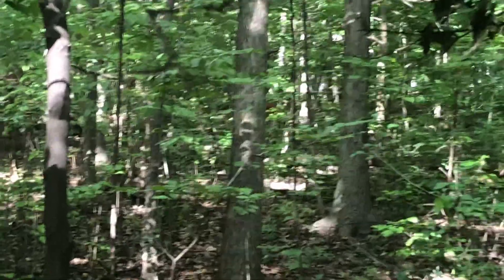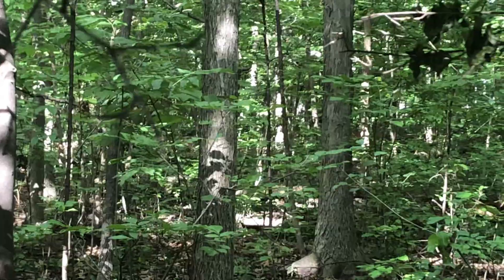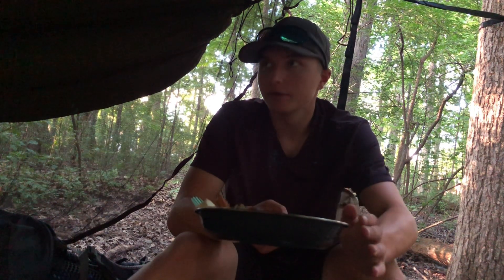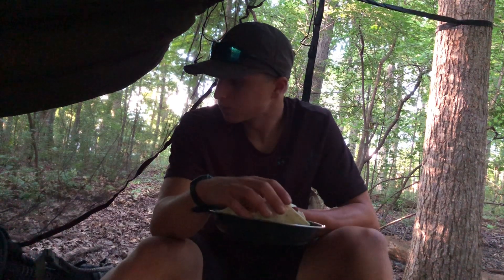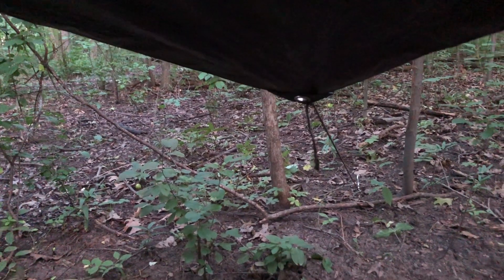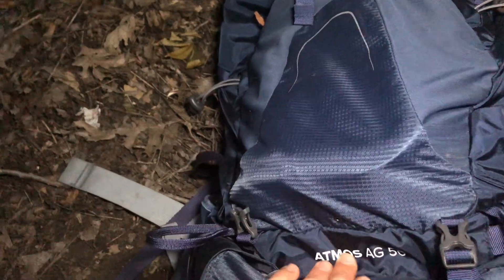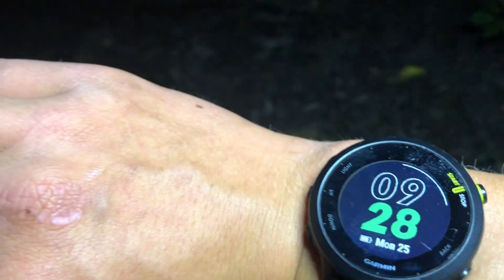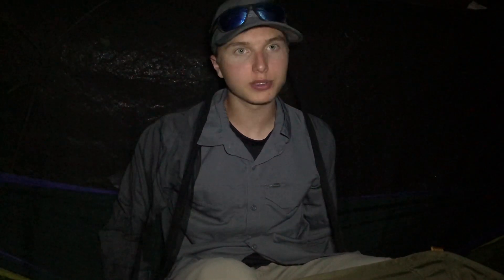Hammock camping in a small patch of woods near a road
In this video I go hammock camping in a small patch of woods. My goal for this video was to relax and enjoy the nature with a new hammock setup I was trying out and also to film my experience. The setup included a double nesting hammock, A green and brown tarp, A bug net, hammock straps, and a 40° Fahrenheit underquilt. This setup is potentially going to be used for a future stealth setup. I hope you enjoyed the video. Thank you!